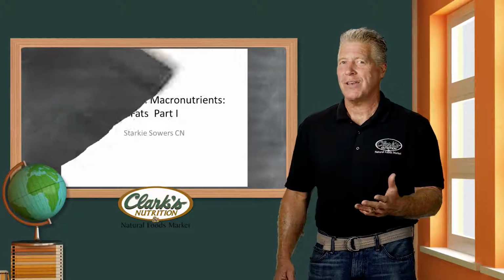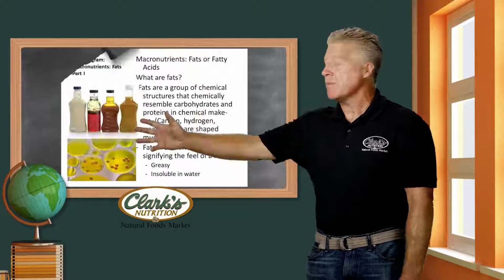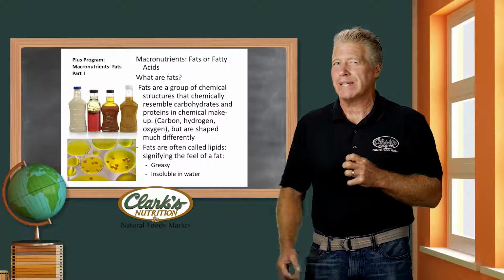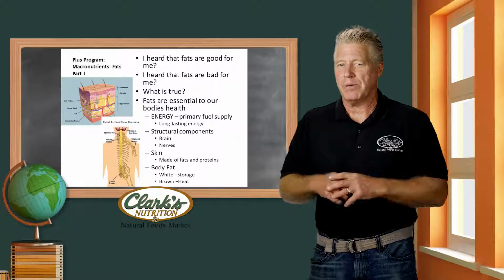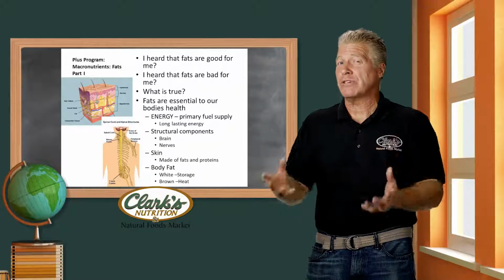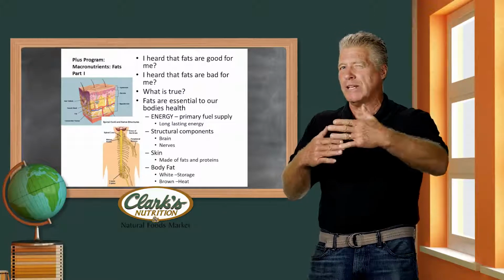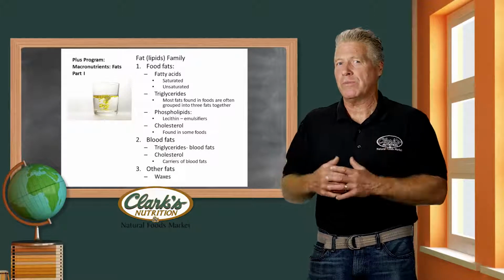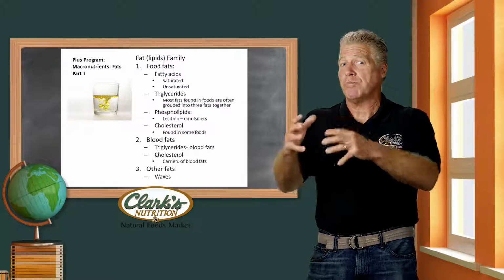Clark's Nutrition Plus Program Macronutrients Fats Part 1